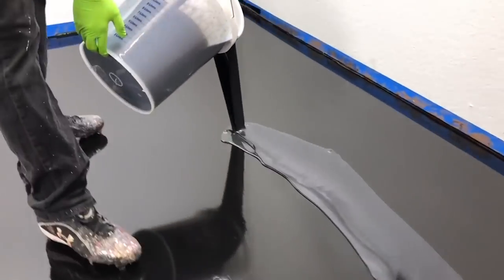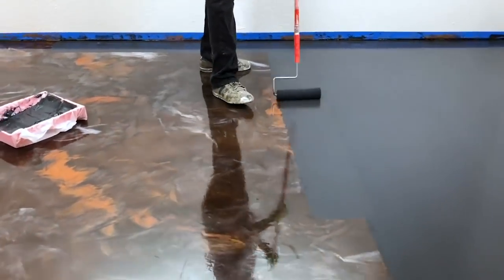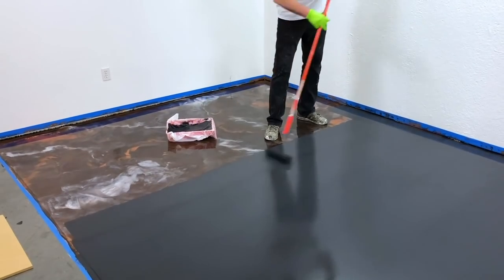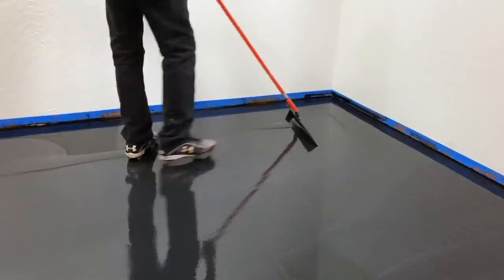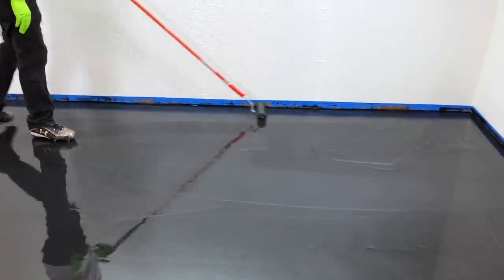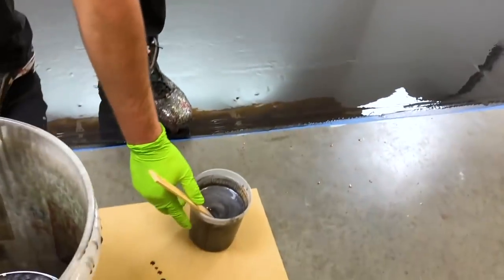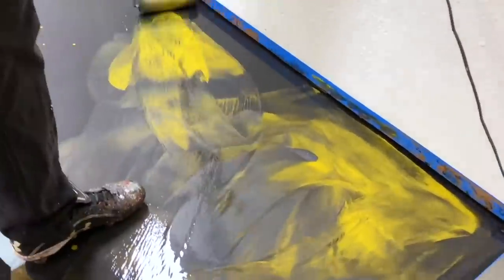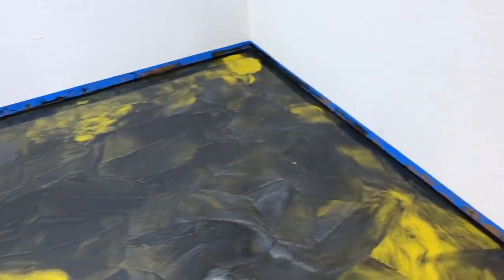Industrial Grade Metallic Epoxy Floor That's Easy To Install | Black, Yellow & Titanium | DIY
In this video you will see how we coated this floor using Leggari Floor Kit #25. It has a black base with titanium & bright yellow highlights! We used the puddle technique and blended it using a roller! This is an extremely DIY easy process that you can do yourself!

Recap of what you’ll find in this video 👇
Applying Primer: 0:54
Applying Base Coat: 2:05
Applying Highlights: 5:06
Blending Together: 5:43
Final Look: 6:49

Leggari Floor Kits were designed to transform your floors into something new and unique by coating your existing concrete, tile, or wood flooring. Floor Kits are fun and easy to install. You can have a designer floor that will last for decades in 2 days with our unique floor kits, custom made to your projects square footage.

If you can paint your flooring then you’re more than qualified to install a Leggari Floor Kit.

Our Metallic Epoxy Floor System is the thickest, most durable user friendly coating on the market hands down. Our floor kits go down at 45 square feet per gallon while our competitors are installing epoxy floor systems at a coverage of 60 to 120 square feet per gallon. When you install epoxy that thin you will never get the dynamic looks, flow, marbleization, and effects that our Metallic Epoxy System creates. When you choose our system you’re getting an industrial grade product with proprietary additives specifically designed to create longer working time before setting up. It will bond better, last longer, has higher scratch resistance and it’s 2x to 3x thicker than any other product available while still having competitive pricing. Order with confidence knowing you’re getting the best system available that has been tested and proven.

Learn about the floor installation process here:

PREPPING THE SUBSTRATE OR SURFACE
One of the best ways to prep your surface is diamond grinding. You can rent concrete grinders at most rental stores. The next best way is using an etching chemical to etch the surface of the concrete. You can also sand the surface if the before mentioned methods can’t be done. If you can only prep minimally or can’t prep at all we have a Prep Replacement Primer to help achieve a strong bond. We always recommend prepping the concrete surface first.

PRIMING THE SUBSTRATE OR SURFACE
Priming the floor is simple and fast. Mix your pre-measured primer then dip and roll the pigmented primer across the surface until the floor is completely pigmented. Wait 1 hr (or until tacky and not coming off to the touch) and start applying the Base Coat.

Applying the Base Coat and Highlights is the funnest part. Mix your pre-measured Base Coat, pour it out across the floor and begin to spread out the epoxy with your rubber squeegee getting it as even as you can. Our Epoxy self-levels so don’t worry about getting it perfectly even. Quickly roll over the surface with your paint roller to help even out the epoxy. Now mix your pre-measured highlight color and apply it to the base color, then blend it to your desired look.

We offer 2 different gloss sheens in our Urethane Top Coat. The Top Coat comes with the option to have a High Gloss or a Matte Finish. It needs to be rolled out super thin and leaves a minor texture which gives it the extra durability. Apply it within 24 hrs of installing your floor kit or you will need to sand the surface before applying it.

**APPLICATION DETAILS ARE ADDRESSED IN OUR TUTORIAL VIDEOS